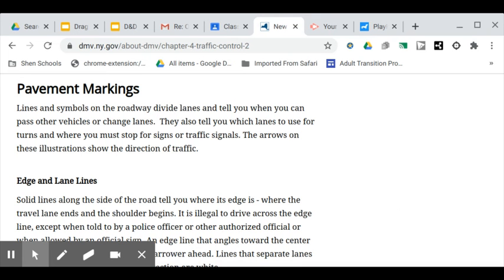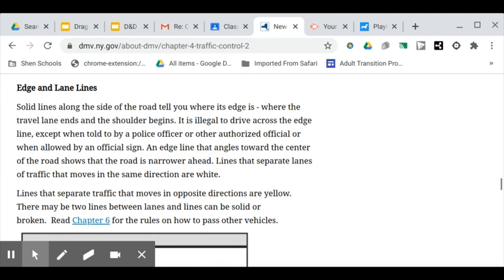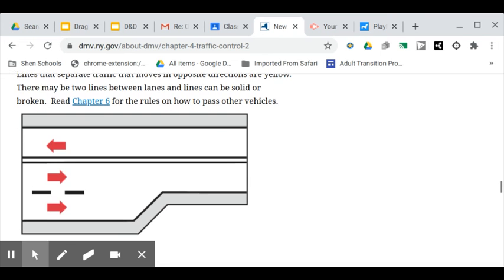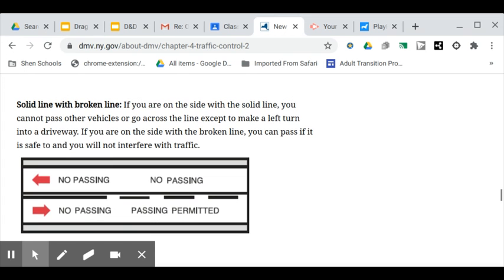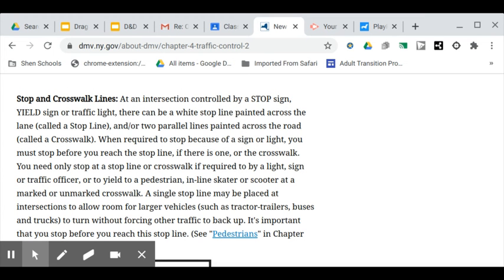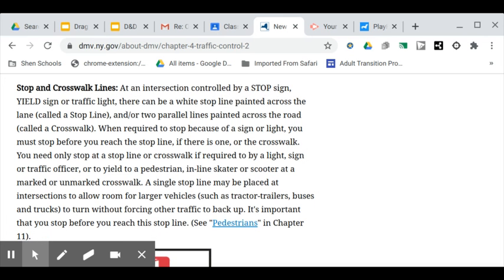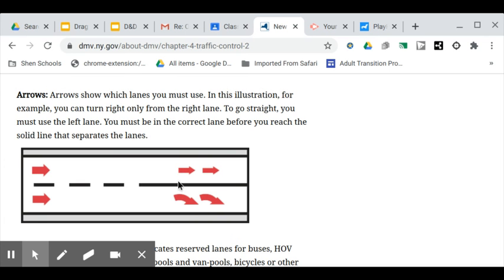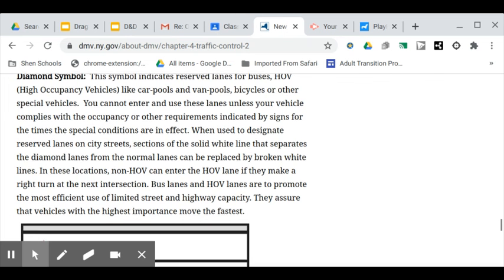DMV Ch. 4: Pavement Markings